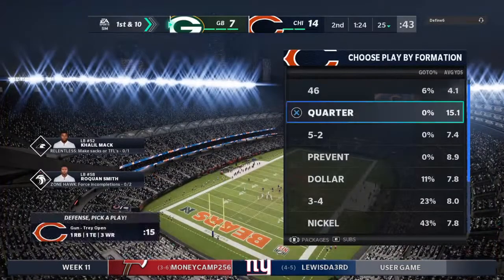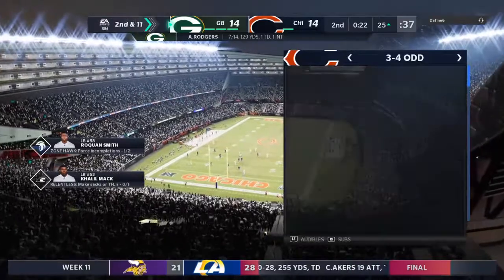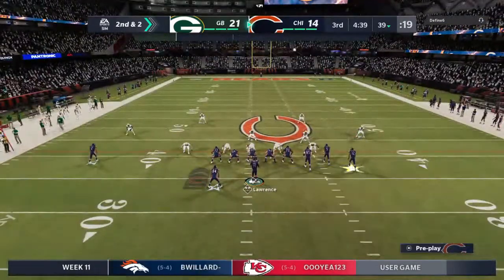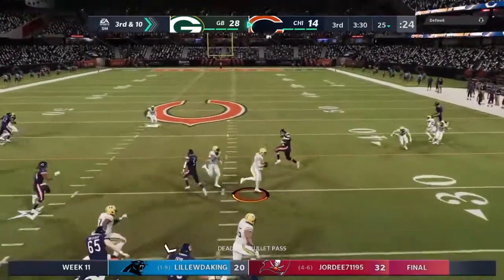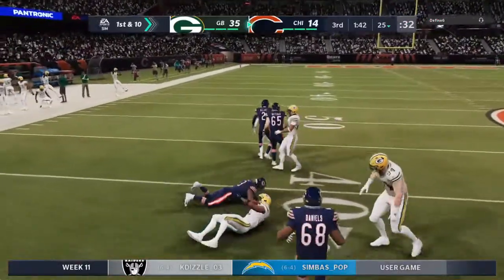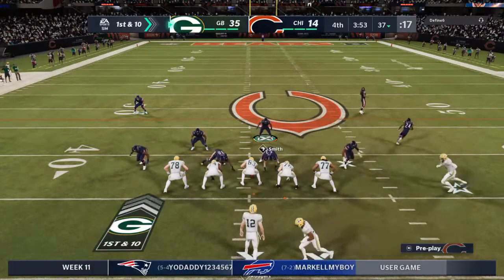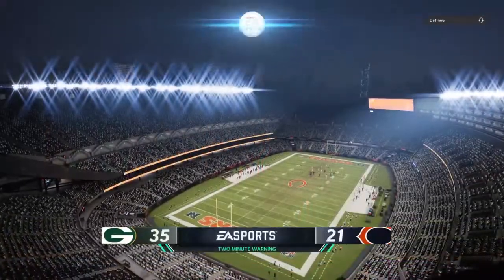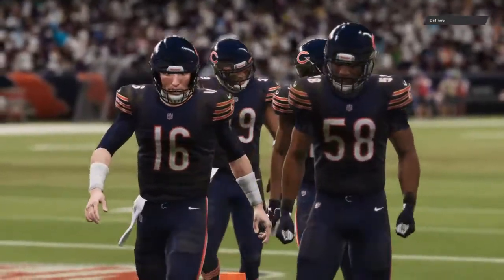Sunshine and Mack show